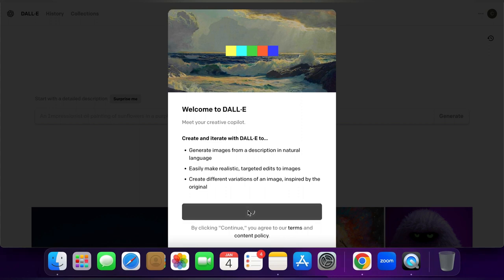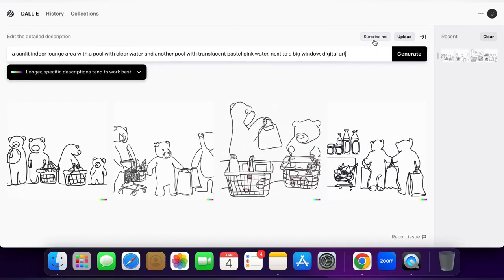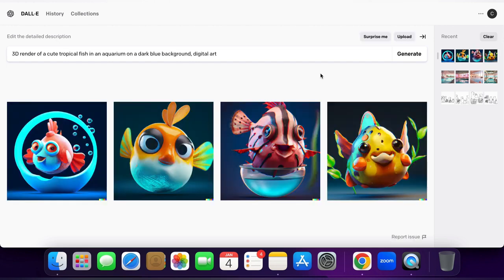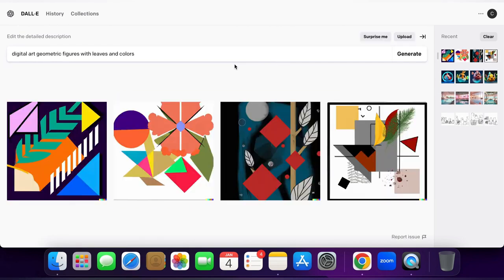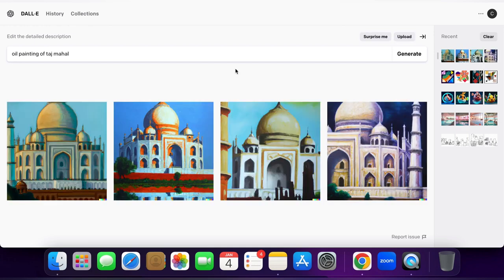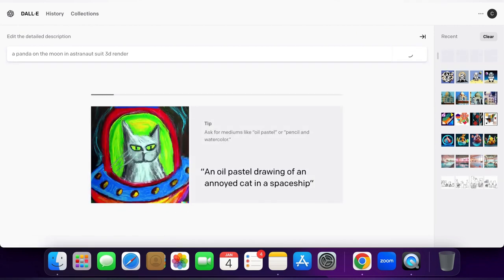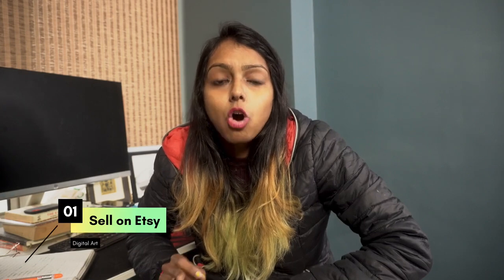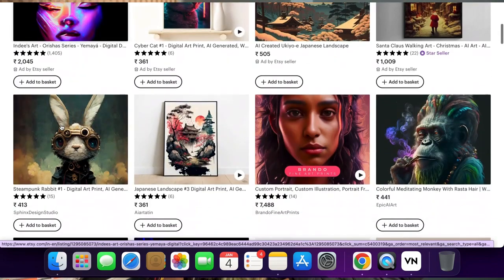How to make money online using AI to sell Digital Products.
Hello Everyone,